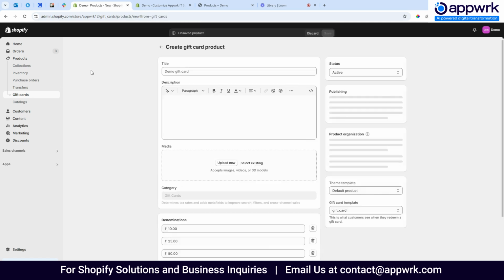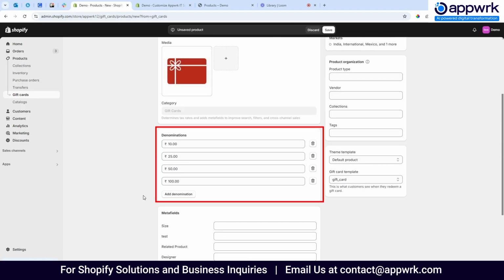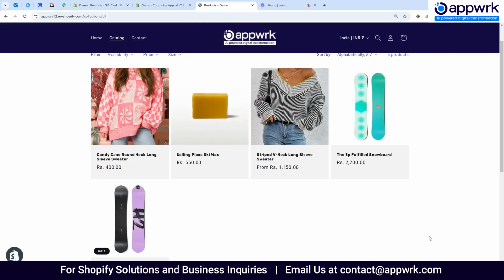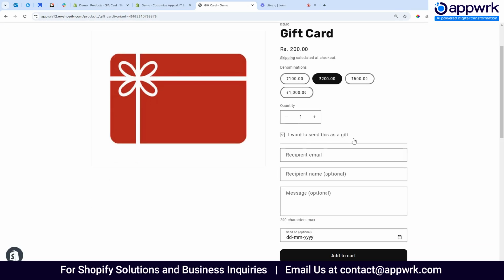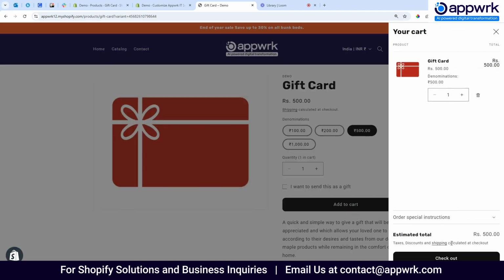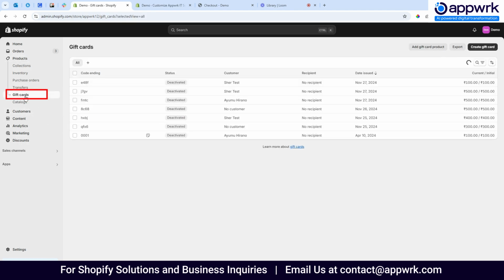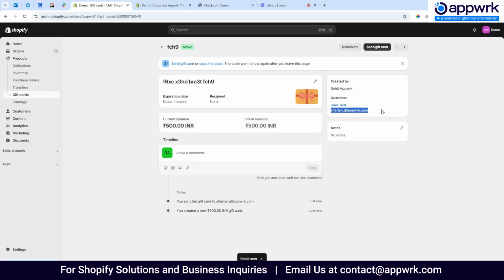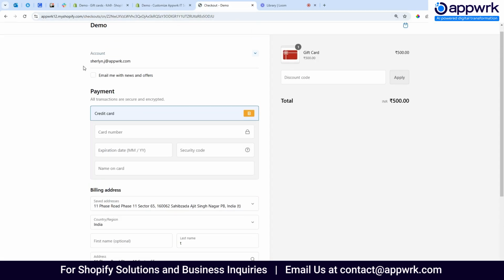How to create gift card in Shopify? | Shopify Hacks 2024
Unlock a new way to drive sales and customer engagement by learning how to create and sell gift cards in your Shopify store! In this easy-to-follow tutorial, we’ll walk you through the entire process of setting up gift cards on Shopify, allowing your customers to purchase and redeem them with ease. Whether you're looking to offer a thoughtful gift option or boost your revenue, gift cards are a powerful tool for any eCommerce business.

What We’ll Cover:
  *• Create a Gift Card:* Step-by-step instructions on how to create and customize gift cards in Shopify.
  *• Setting Gift Card Denominations:* How to set different price options for your gift cards to suit your customers’ needs.
  *• Selling Gift Cards:* Learn how to make your gift cards available for purchase on your store.
  *• Gift Card Redemption:* How customers can easily redeem their gift cards during checkout.
  *• Shopify Tips and Hacks:* Discover useful tricks to maximize the effectiveness of gift cards in driving sales and customer loyalty.

Whether you're new to Shopify or want to expand your store’s offerings, this video will help you seamlessly integrate gift cards into your business and provide a smooth shopping experience for your customers.